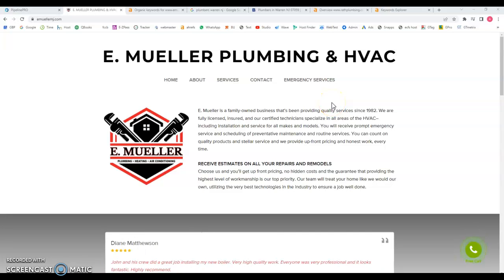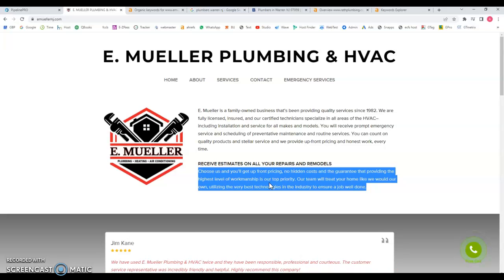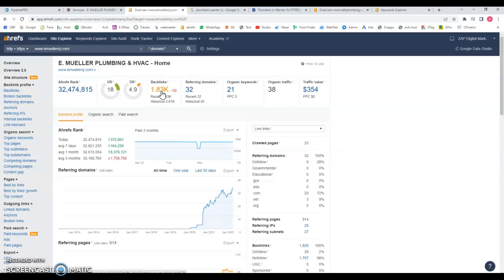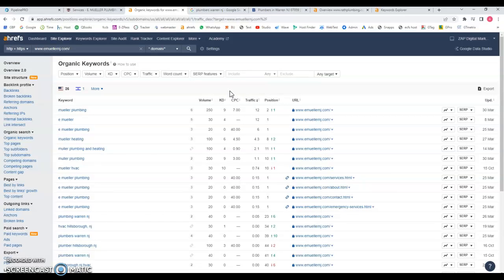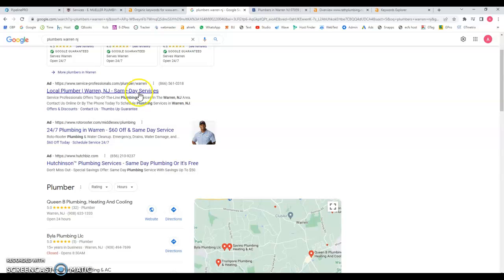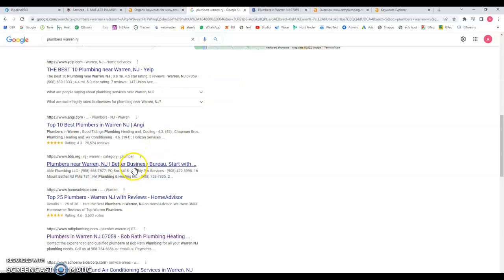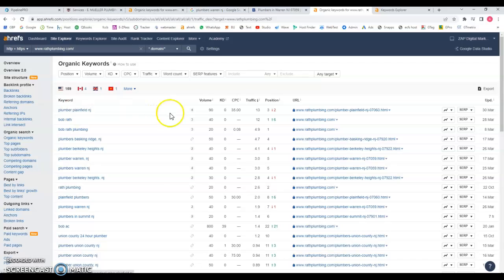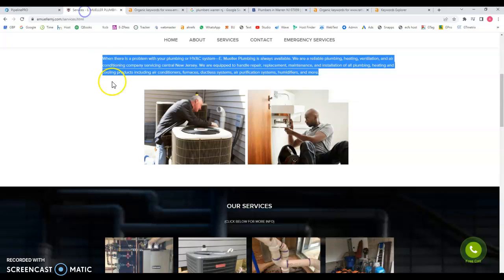E. Mueller Plumbing & HVAC